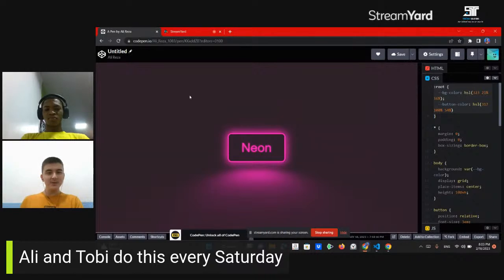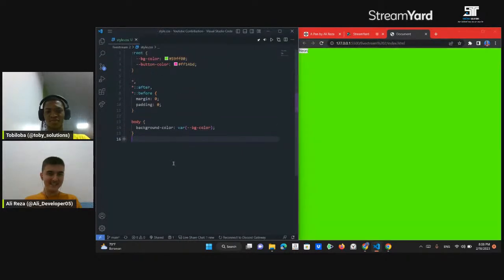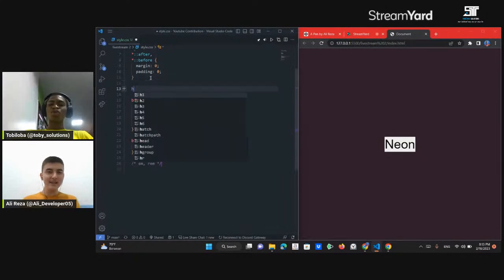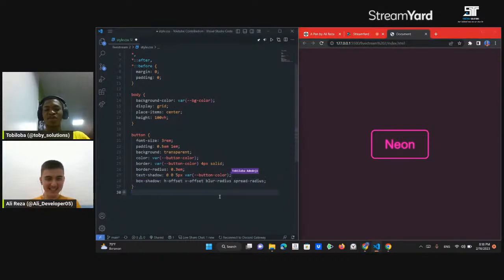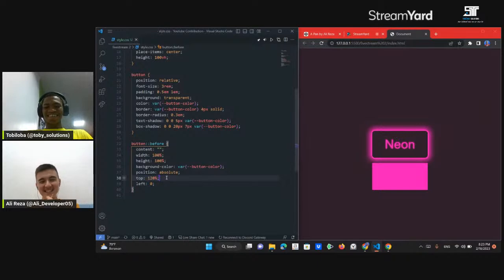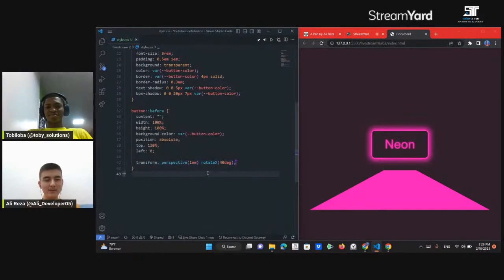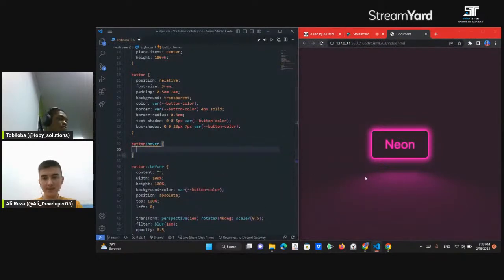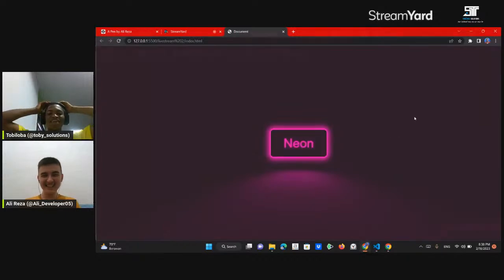Collaboration: Make A Neon Button With Reflection In CSS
Today, Ali and Tobiloba will be making a button with a Neon effect which will also have a reflection effect and they will be doing it all with just HTML and CSS. Come do it together with us!!

Ali Reza

Tobiloba